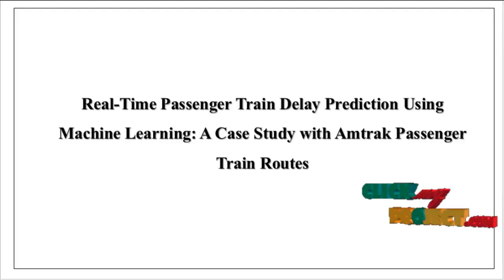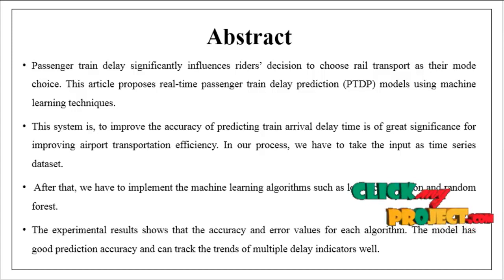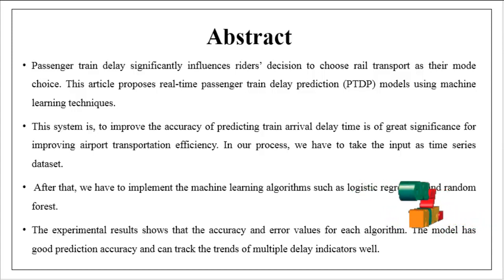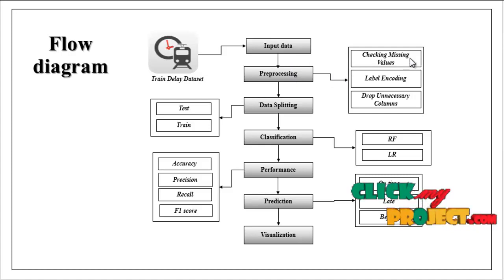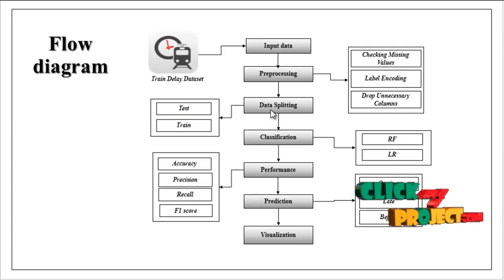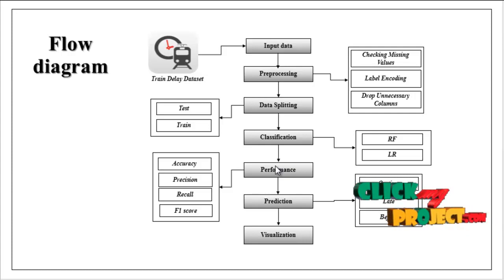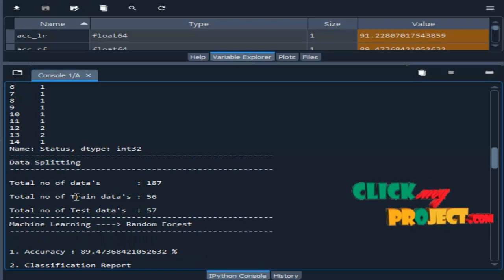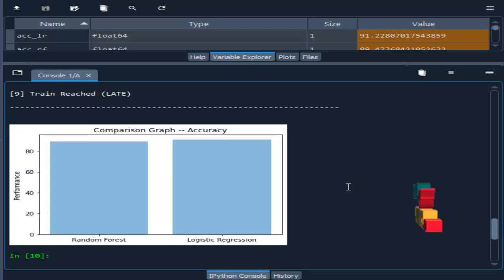Python Machine Learning Project - Real-Time Passenger Train Delay Prediction - ClickMyProject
Passenger train delay significantly influences riders’ decision to choose rail transport as their mode choice. This article proposes real-time passenger train delay prediction (PTDP) models using machine learning techniques. This system is, to improve the accuracy of predicting train arrival delay time is of great significance for improving airport transportation efficiency. In our process, we have to take the input as time series dataset.  After that, we have to implement the machine learning algorithms such as logistic regression and random forest. The experimental results shows that the accuracy and error values for each algorithm. The model has good prediction accuracy and can track the trends of multiple delay indicators well.

Including Packages
* Base Paper
* Complete Source Code
* Complete Documentation
* Complete Presentation Slides
* Flow Diagram
* Database File
* Screenshots
* Execution Procedure
* Readme File
* Addons
* Video Tutorials
* Supporting Softwares

Specialization
* 24/7 Support
* Ticketing System
* Voice Conference
* Video On Demand *
* Remote Connectivity *
* Code Customization **
* Document Customization **